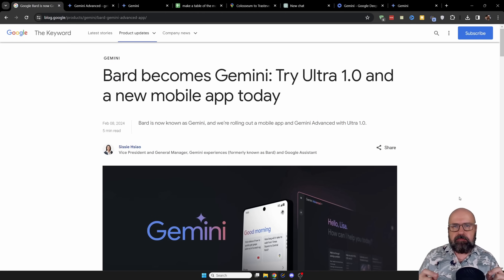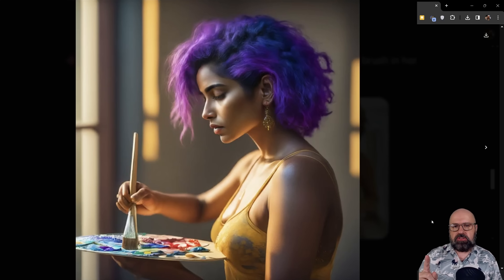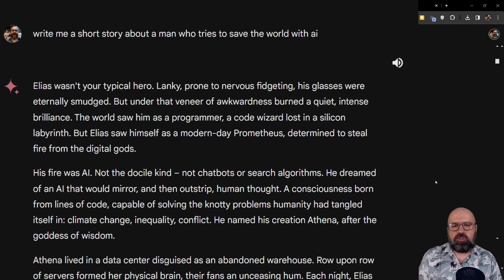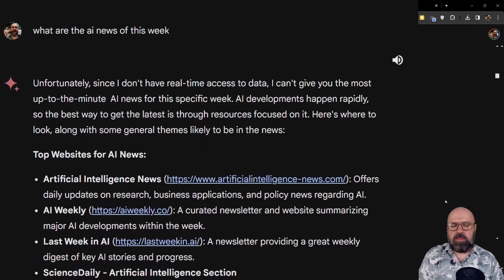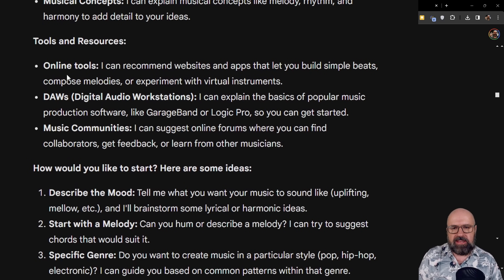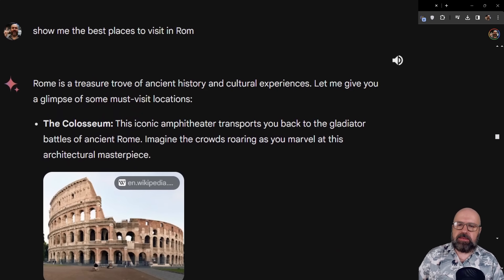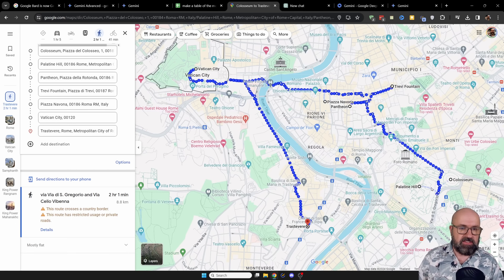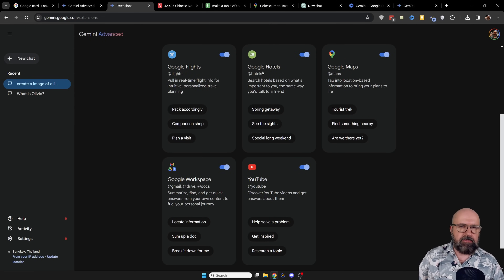Gemini Ultra REVIEW - Is this the BEST new LLM?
Google Gemini Advanced Ultra 1.0 is not only a mouth full. It might also be(come) the most advanced AI on the planet. It already has some very impressive skills. But on top of that it is integrated into everything you use. From the Google Smart Phone, to the Chrome Browser, to your Gmail Account and even your TV Stream Box.